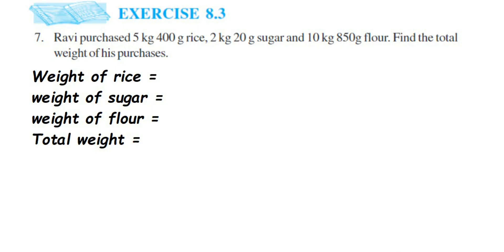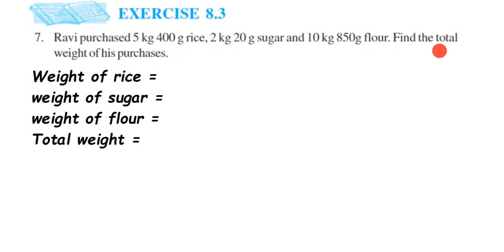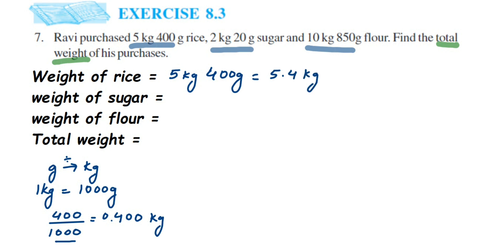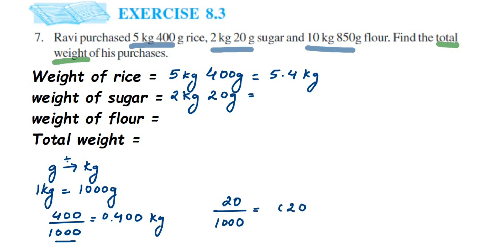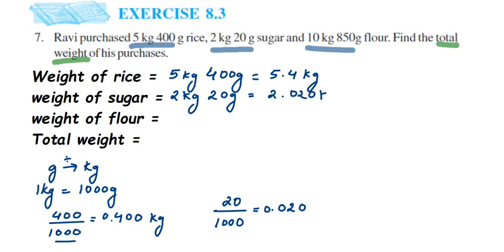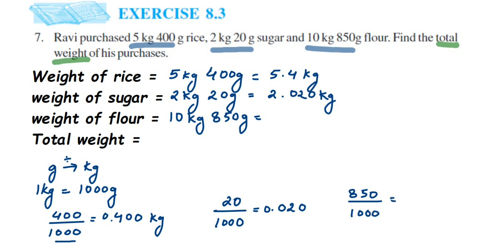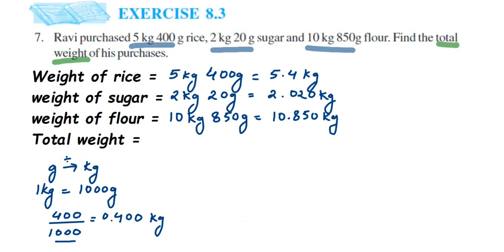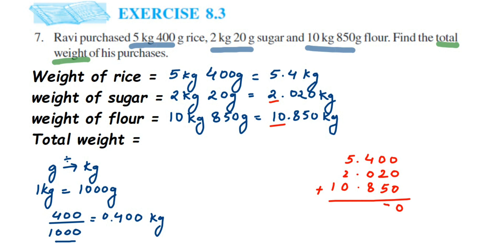7q Ex 8.3 Decimal class 6 maths.Ravi purchased 5 kg 400 g rice, 2 kg 20 g sugar and 10 kg 850g flour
Ravi purchased 5 kg 400 g rice, 2 kg 20 g sugar and 10 kg 850g flour. Find the total
weight of his purchases.